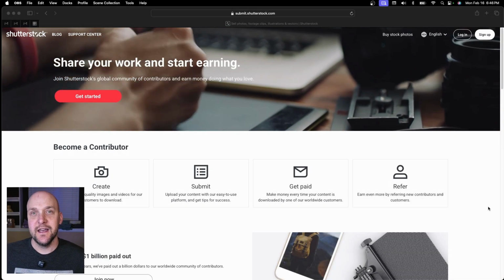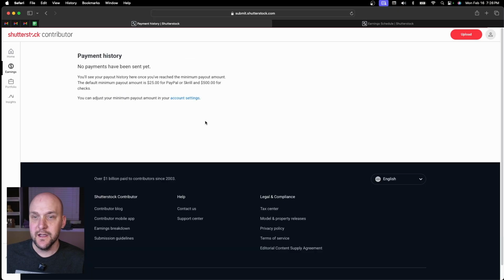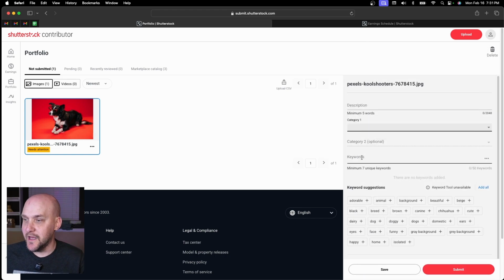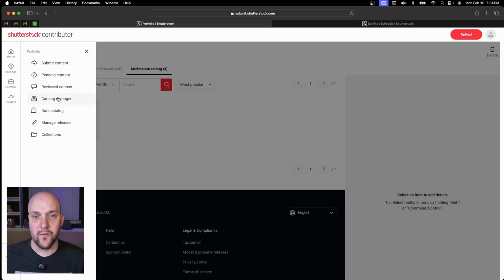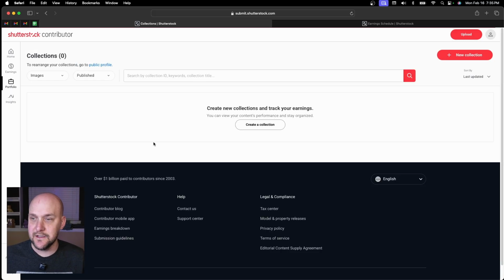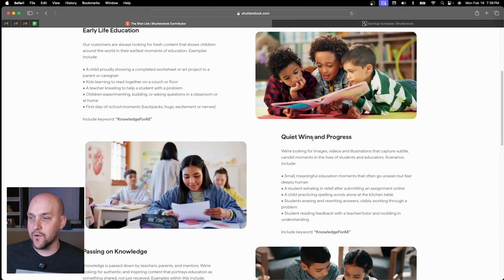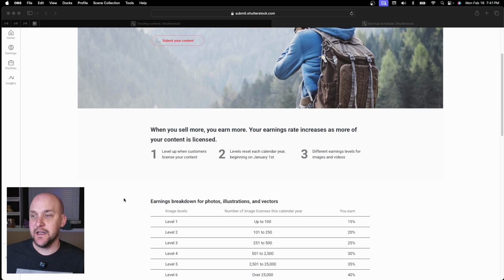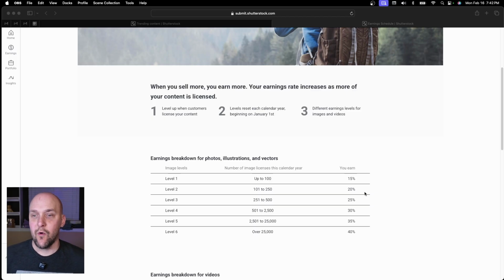Turn Your Photography Into Passive Income On Shutterstock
In today's video, we're showing you how to start earning money through Shutterstock.

This comprehensive guide covers everything from uploading your photos to understanding your potential shutterstock contributor earnings.

It's a great way to learn how to make money online and build a passive income stream through your photography.

Also, once you sign-up if you refer someone you'll earn $0.04/per image and $0.10/per video they upload and is downloaded.

This is an easy Photography side hustle everyone should try if they enjoy taking pictures, why not upload them and get paid for your passion.